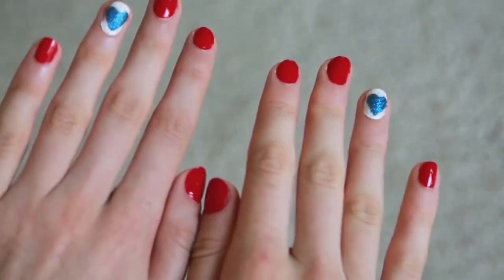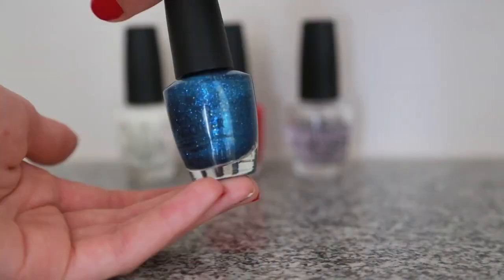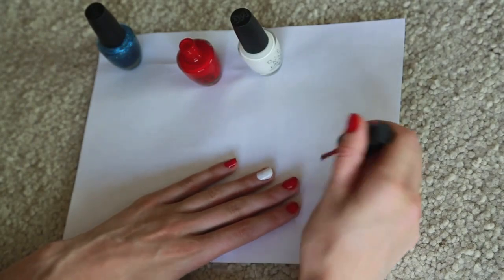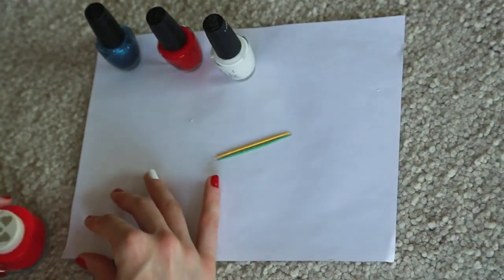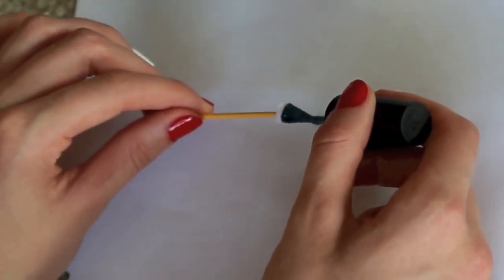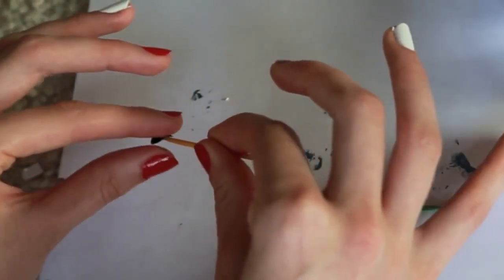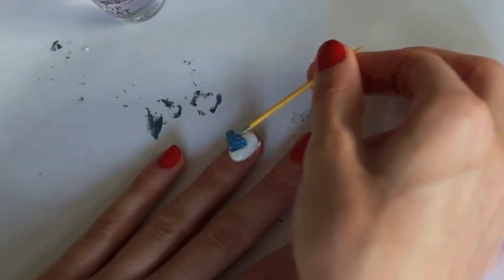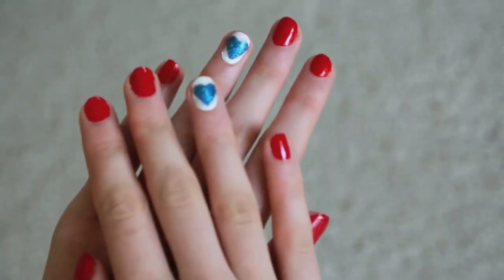4th Of July Nail Art Tutorial! Red, White & Blue With Hearts/Stars!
Cassandra Bankson Facebook!

Products Used In This Video:
OPI Clear Top Coat
Absolutely Alice by OPI
Color So Hot It Berns by OPI
Alpine Snow by OPI
Heart Hole Puncher
Paper
Toothpicks